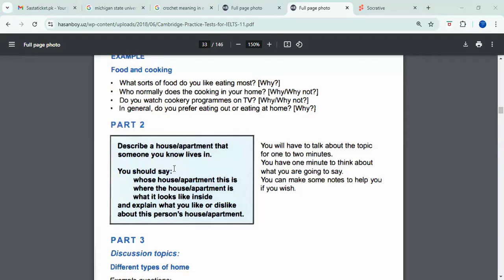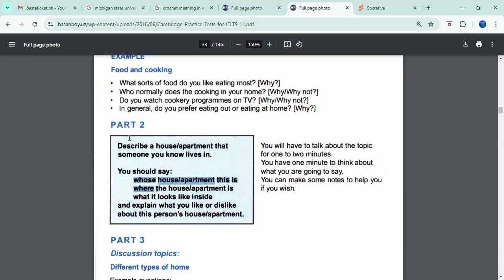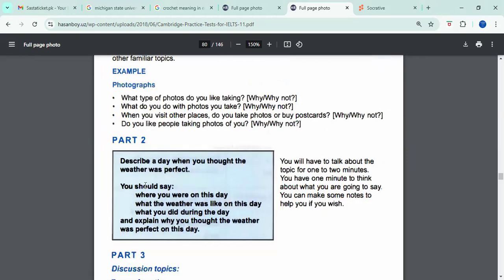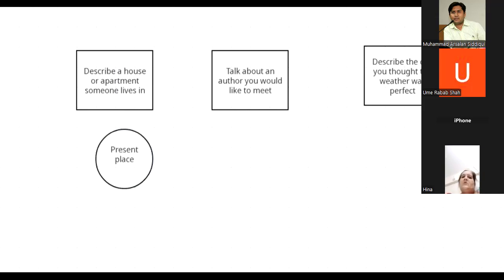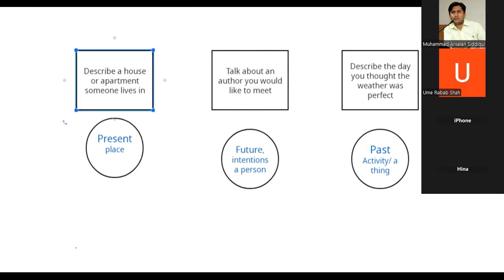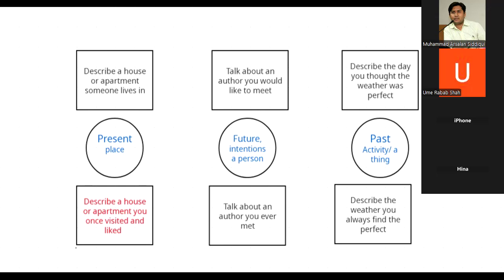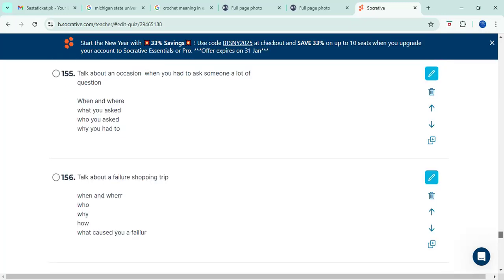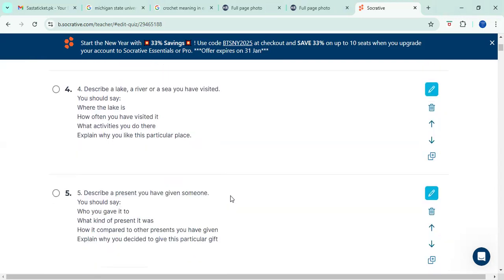Sir Arsalan: Excel in the IELTS Speaking Cue Card Task!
In this video, I break down a common IELTS Cue Card topic, providing insightful tips and discussing various ways to approach it. Perfect for students aiming to improve their fluency, coherence, and confidence in the Speaking Test. Whether you're a beginner or looking to refine your skills, this guide has you covered.